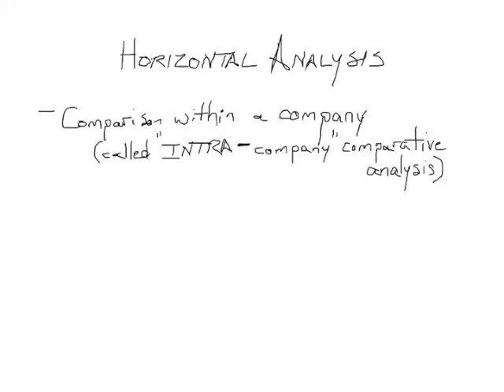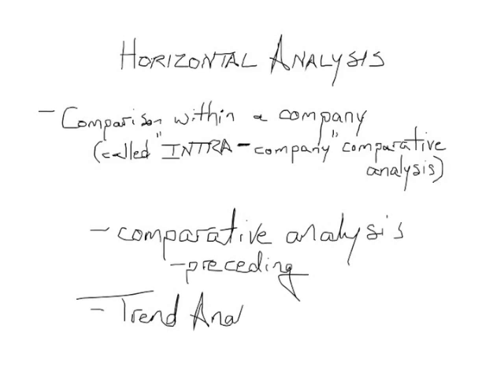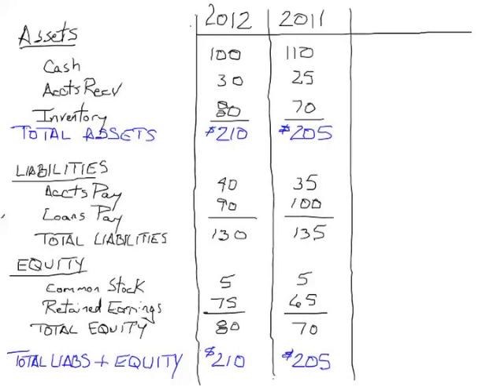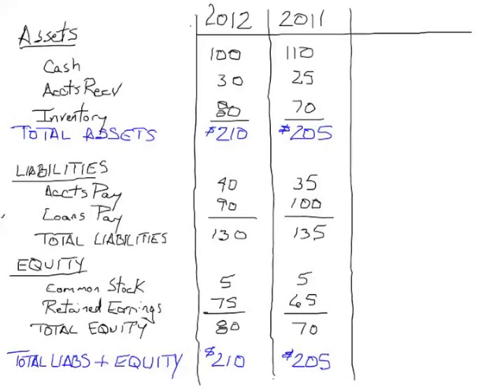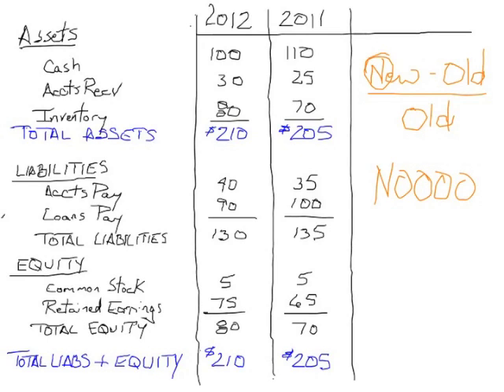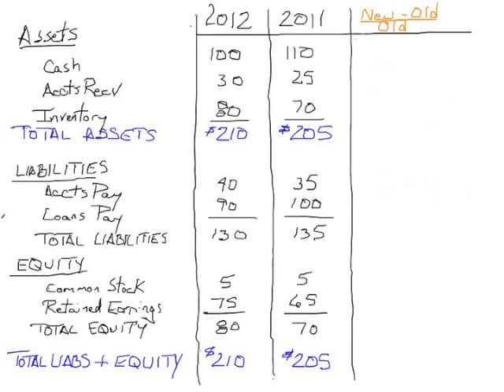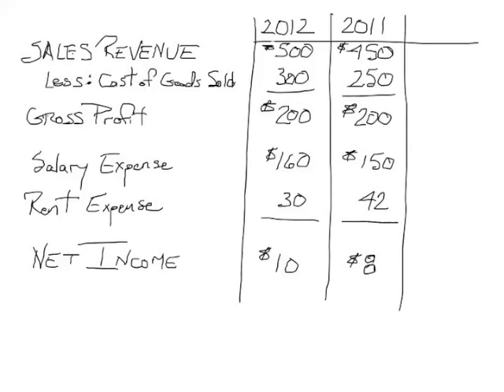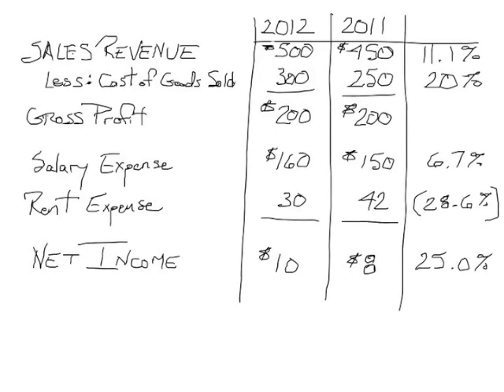Horizontal Analysis: Financial Statement Analysis Part 1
First video in a 2-part series of "Financial Statement Analysis" videos.  This video covers how to conduct a Horizontal Analysis of the Balance Sheet and Income Statement of a company.